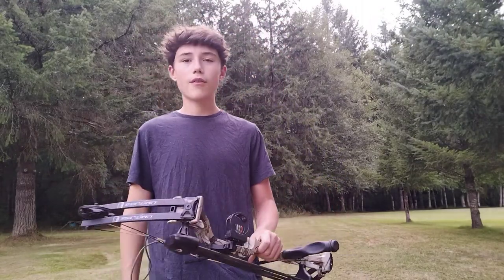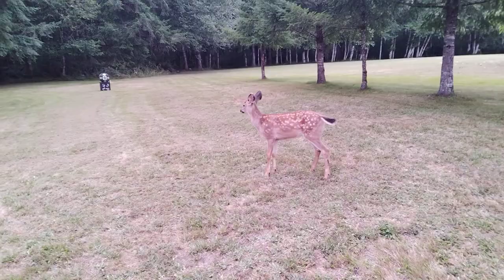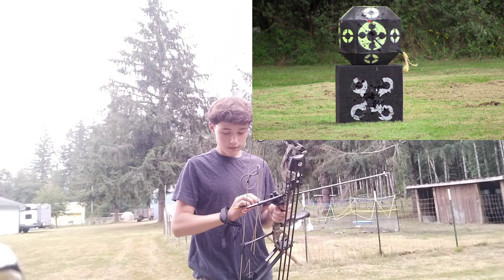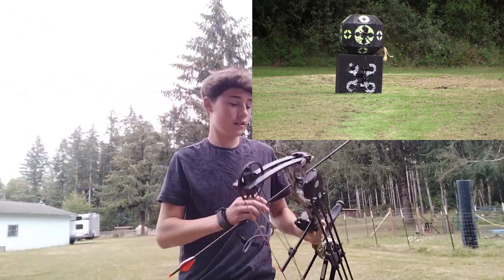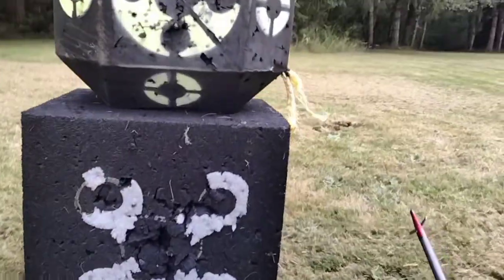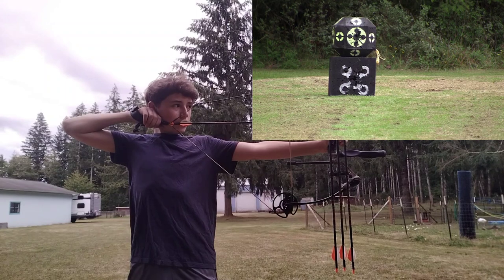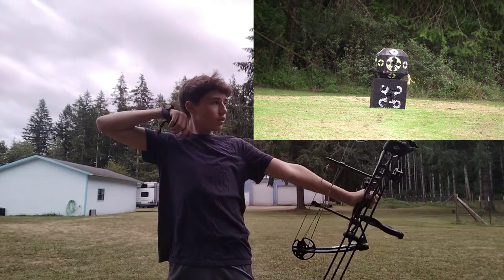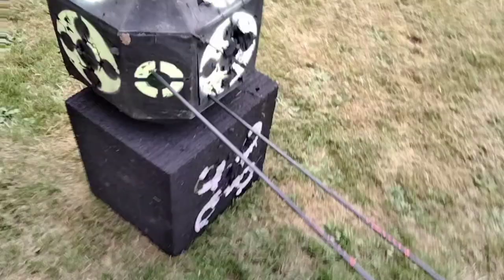Getting My Bow Ready For Deer Season!